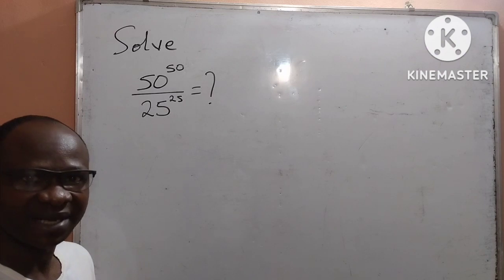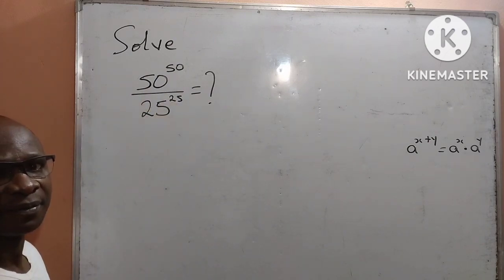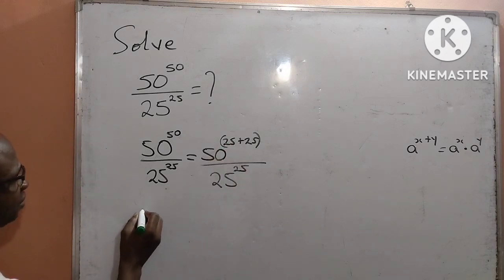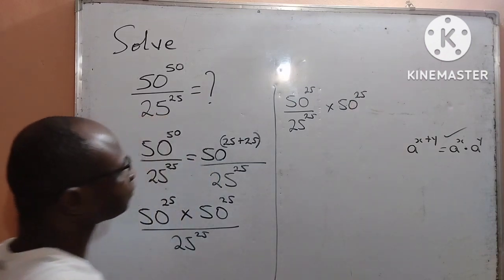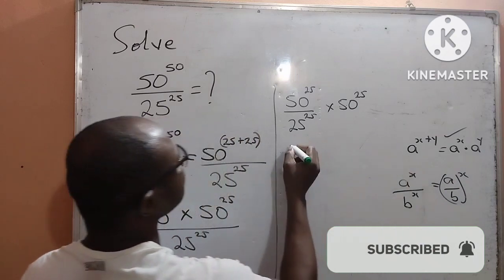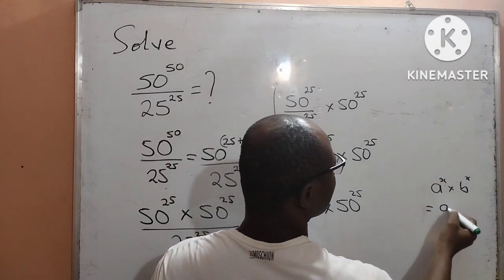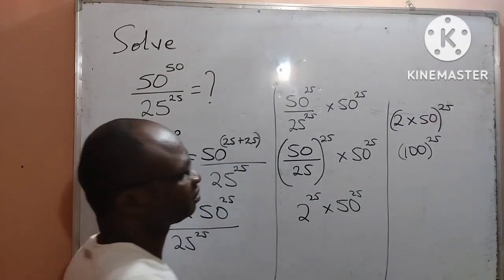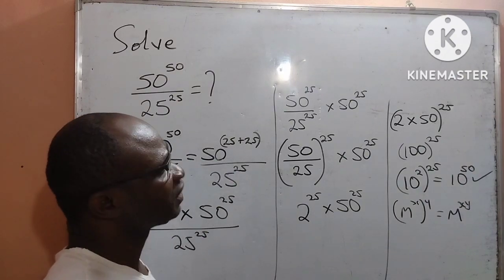Maths Power Division Problem